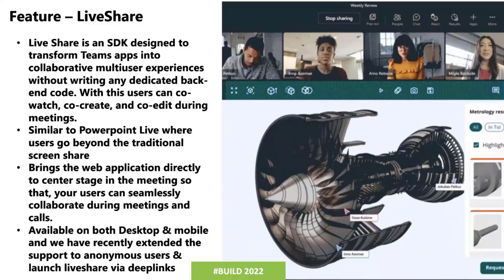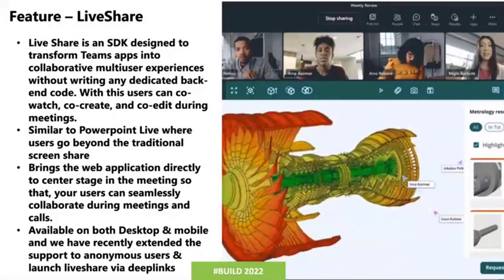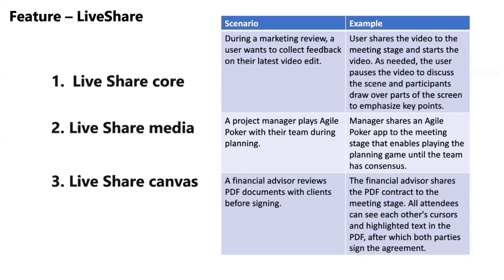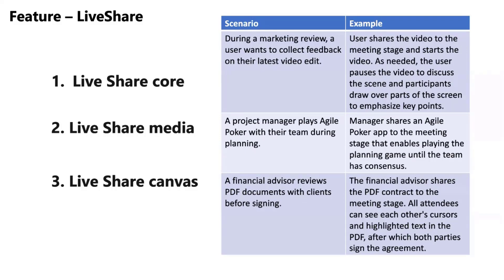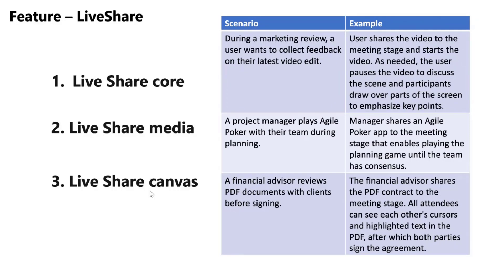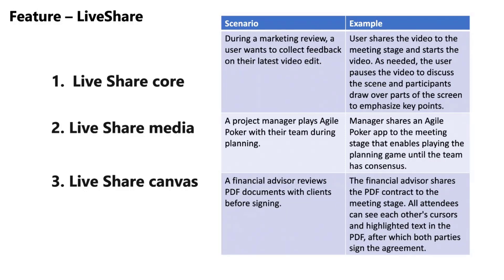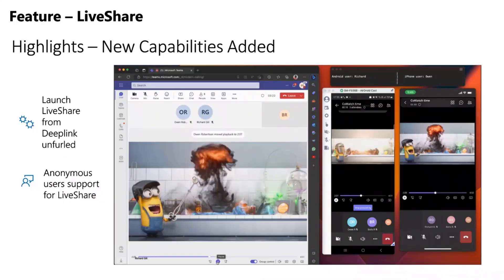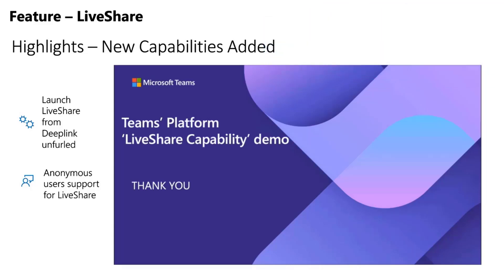Introduction to Live Share SDK for Microsoft Teams apps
In this 12-minute developer focused demo, Supriti Bhan shows how with Live Share, users co-watch, co-create, and co-edit what’s on screen during meetings. Meeting participants can annotate, manipulate, activate, edit the same object shown on all participants screens in real time. Learn about 3 SDK packages (groups of capabilities) – Live Share core, Live Share media, and Live Share canvas. Short demo shows complete interactivity now available across mobile and desktop devices.

This PnP Community demo is taken from the weekly Microsoft 365 Platform Community call recorded on May 16, 2023.

Demo Presenter
• Supriti Bhan (Microsoft)